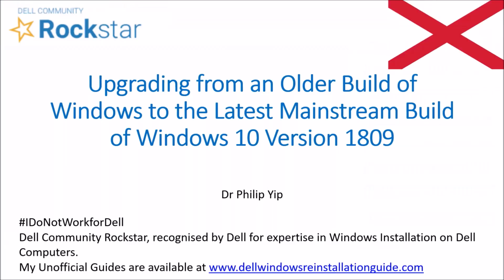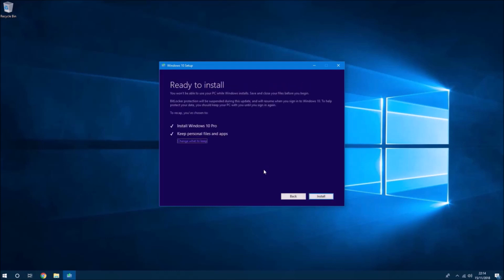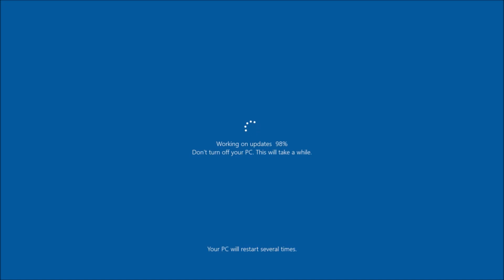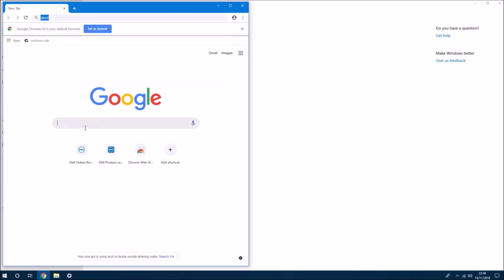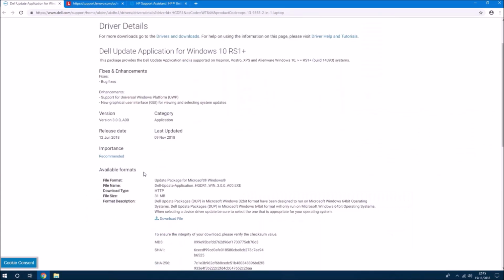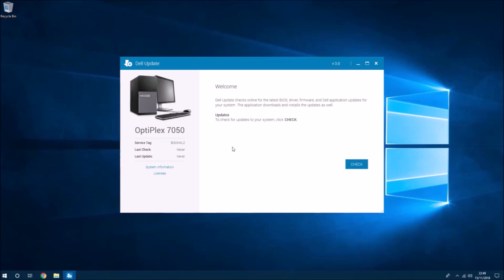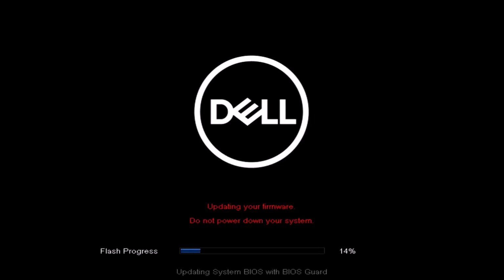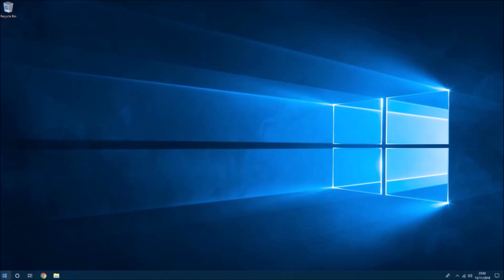Upgrading to Windows 10 Version 1809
This Build of Windows 10 is Obsolete. Please see my Updated Video which instructs in Updating to Windows 10 Version 1903:

Upgrading from an earlier build of Windows (Windows 7, Windows 8, Windows 8.1, Windows 10 Version 1507/1511/1607/1703/1709/1803) to Windows 10 Version 1809.

Note all activation mechanisms involving underlying Windows 7/ Windows 8.x OEM/Retail Licenses still continue to work and Windows 7/8.x keys are still treated as Windows 10 keys by Windows 10 Version 1809 Installation Media.